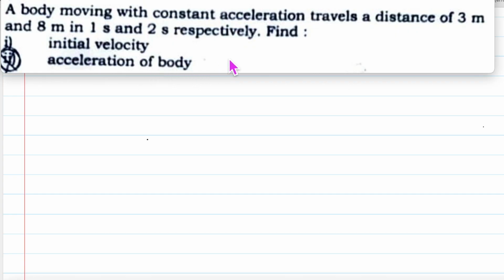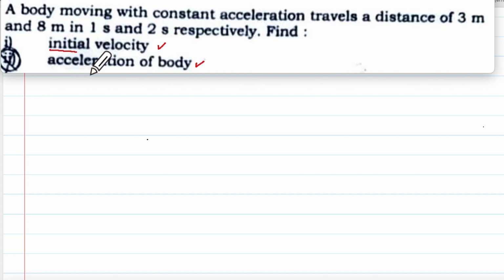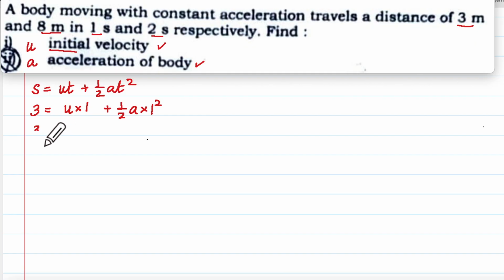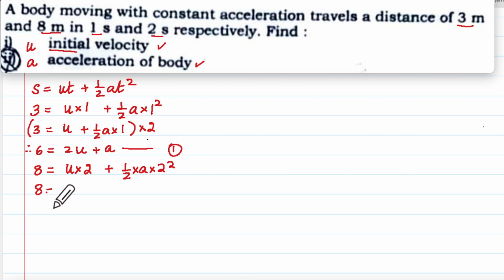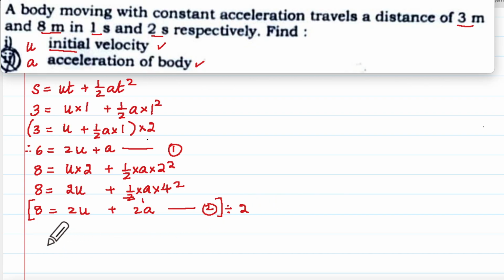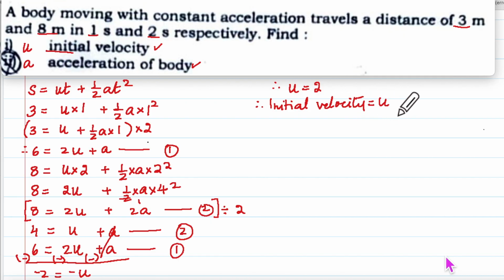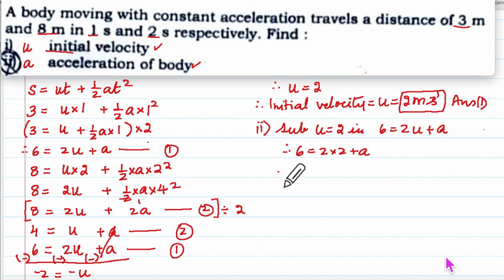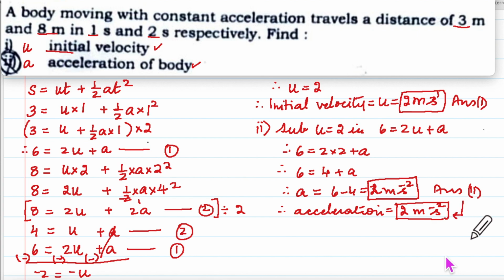ICSE Class 9 Motion Q | Find Initial Velocity & Acceleration | Physics Problem Solved Step by Step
Welcome to Physics, Chemistry, Maths Simplified!
 In this video, we solve an important ICSE Class 9 Physics numerical based on motion with constant acceleration.
👉 Question: A body moving with constant acceleration travels a distance of 3 m in 1 second and 8 m in 2 seconds. Find its initial velocity and acceleration.
We solve this step by step using the equation of motion:
 s = ut + ½ at^2
 This problem is very important for ICSE Class 9 & Class 10 exams and will also help you build a strong base for higher studies.
✅ By the end of this video, you will learn how to:
Apply the equation of motion correctly
Form equations from the given data
Solve simultaneous equations to find initial velocity (u) and acceleration (a)